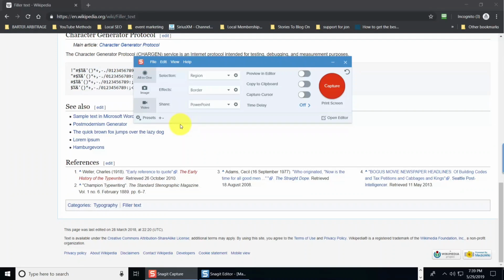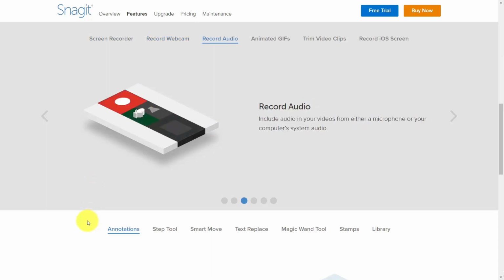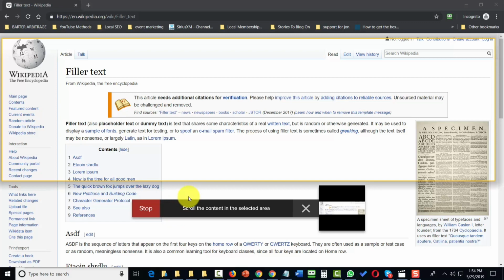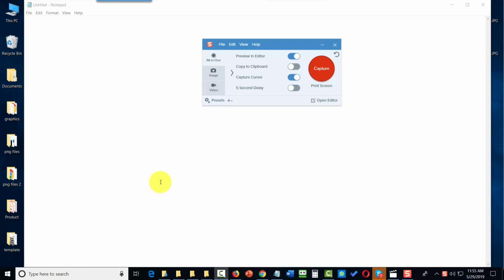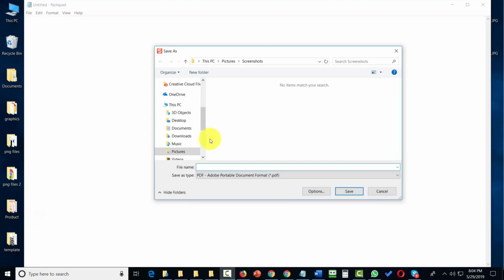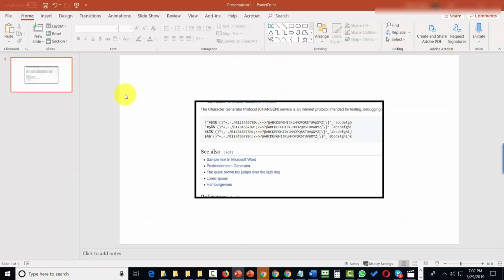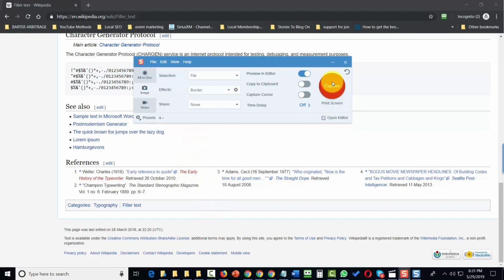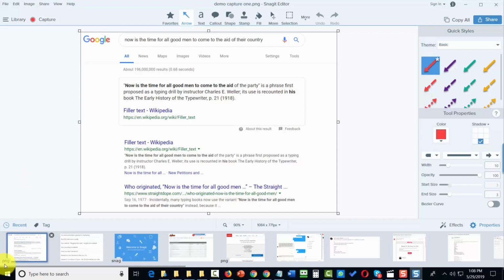Maximizing your productivity with Snagit's screen capture features , | earn limitless passive money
About The Course:– This is a training video course “Capture Your Screen With Snagit” which is 100% FREE to DOWNLOAD with master resell rights for you and it will reveal a secret that will bring you limitless passive MONEY every day. Work in this new business in your spare time from home and earn passive MONEY as never before. This video course will enable you to run an autopilot business while working part-time in easy steps. This fine video course will change your LIFESTYLE drastically.
The course is 100% free to download and comes with Master Resell Rights, meaning you can sell the course as your own and keep 100% of the profits. It’s a great opportunity to earn passive income by sharing your knowledge and expertise with others.
To start earning with “Capture Your Screen With Snagit,” simply download the course, go through the materials, and then share the course with others. You can sell the course on your website, social media, or through online marketplaces like Udemy or Skillshare.
In addition to selling the course, you can also offer Snagit tutorials and support services to others. With Snagit’s powerful features, you can create detailed tutorials, record video tutorials, and provide support to others who need help using the software.
So, if you’re looking for a way to earn money while sharing your knowledge and expertise, “Capture Your Screen With Snagit” is the perfect opportunity for you. Download the course today and start earning passive income from your knowledge and skills.
 Capture Your Screen With Snagit” is a way to make earn limitless passive money and have your own profitable home-based business
"How to Capture Your Screen Like a Pro with Snagit"

"Step-by-Step Guide to Using Snagit for Screen Capture"

"Maximizing Your Productivity with Snagit's Screen Capture Features"

"Snagit Tutorial: Capturing Screenshots for Better Communication"

"Top 5 Reasons to Use Snagit for Your Screen Capture Needs"

"Creating Dynamic Presentations with Snagit's Screen Recording Feature"

"Enhancing Your Workflows with Snagit's Screen Capture and Editing Tools"

"Quick and Easy Screen Capture with Snagit's Keyboard Shortcuts"

"Saving Time and Boosting Efficiency with Snagit's Capture Presets"

"Advanced Techniques for Screen Capture and Editing with Snagit
 Capture your screen with Snagit